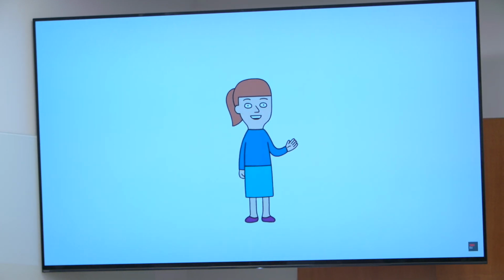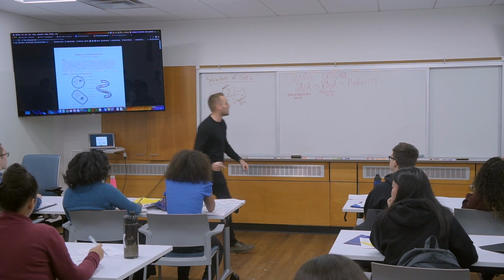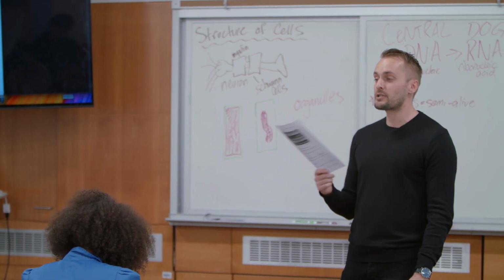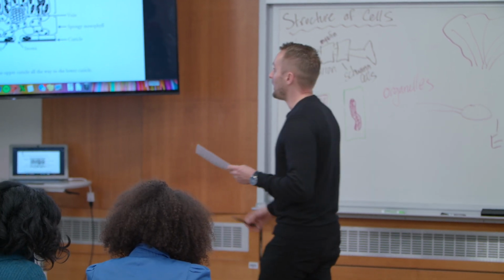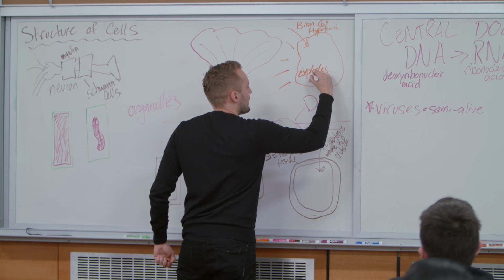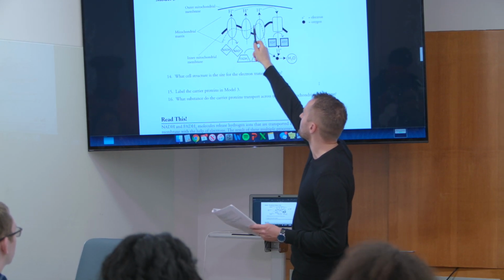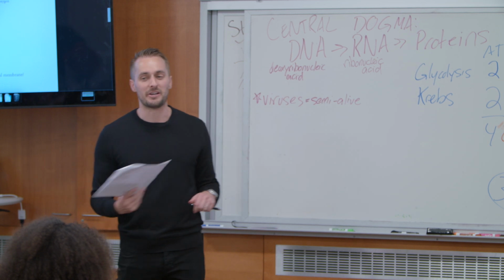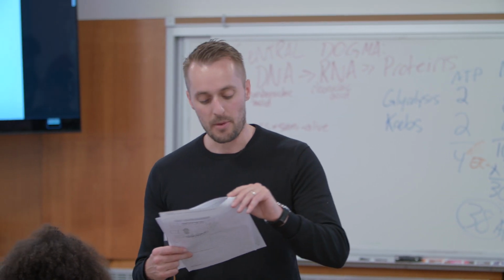Workshop: Introduction to Cell Biology, Part I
Vince Joralemon, NYC biology teacher and Hk Maker Lab trained-teacher, introduces students to the basics of cell biology.